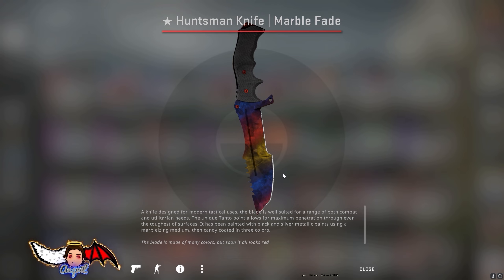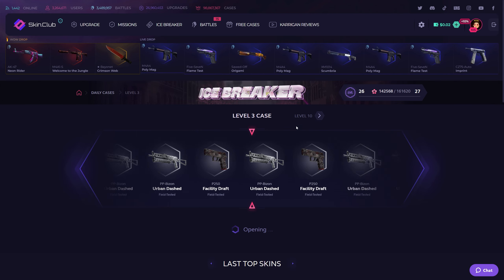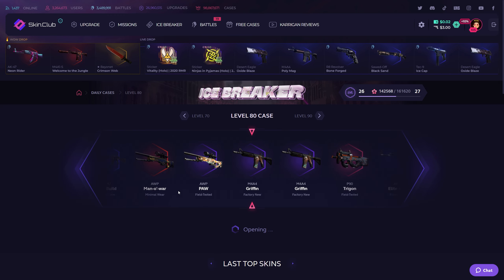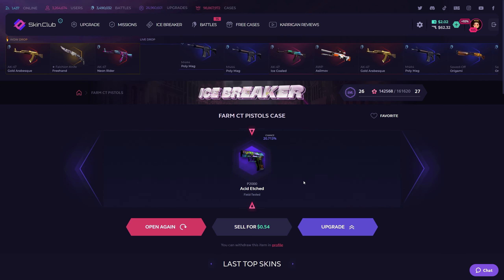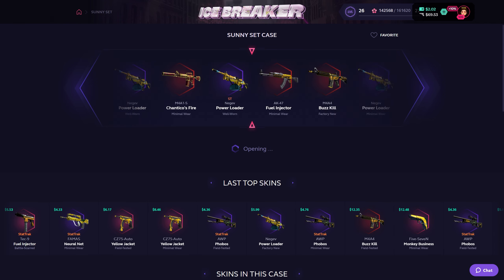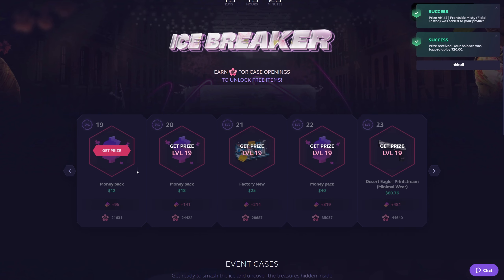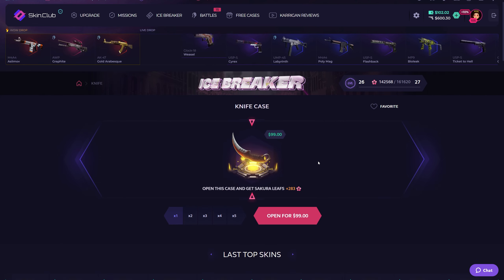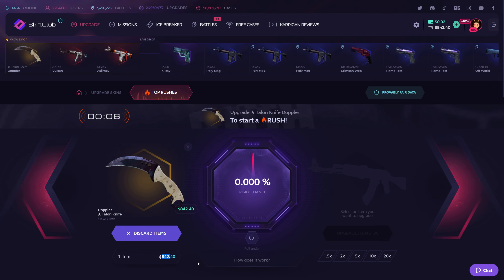I GOT CRAZY FREE SKINS ON SKINCLUB! (EVENT LEVELS & FREE CASES)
Welcome to the "waste that money" series in this video I show you how can you waste $$, but if I actually land a decent win I'm gonna keep it.